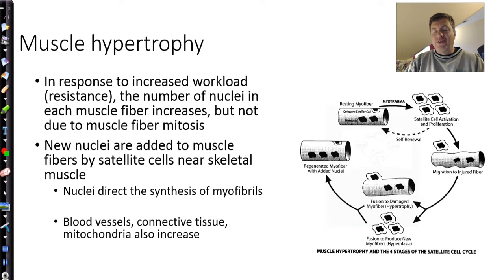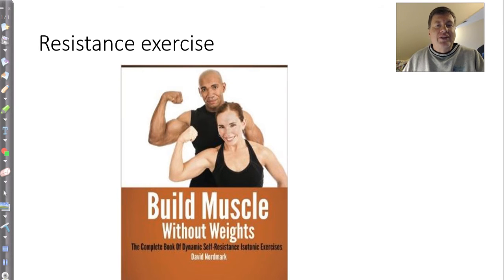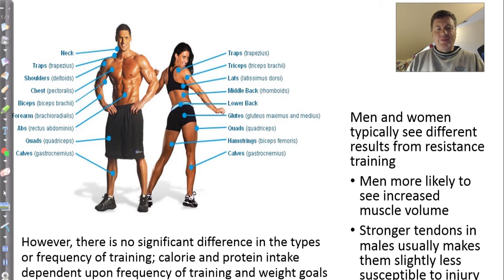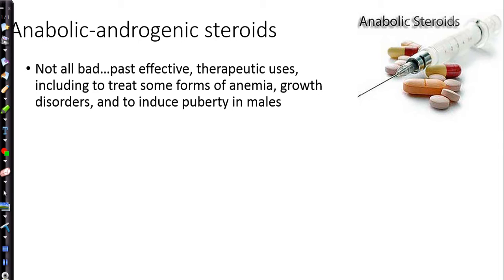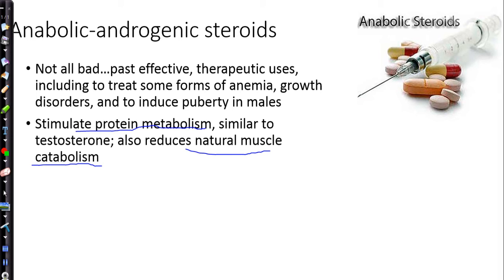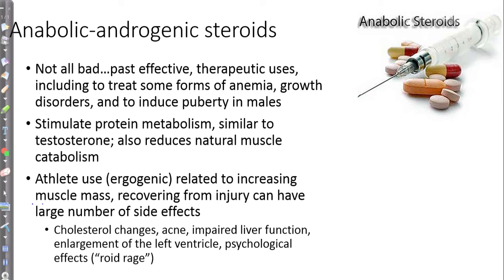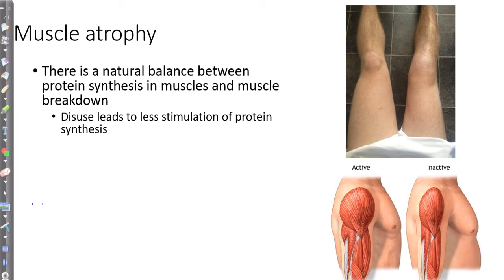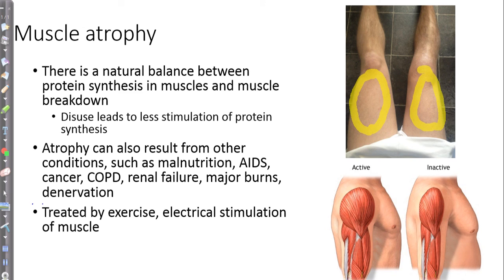V201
Muscle, exercise and steroids